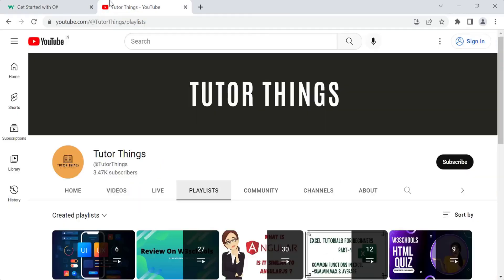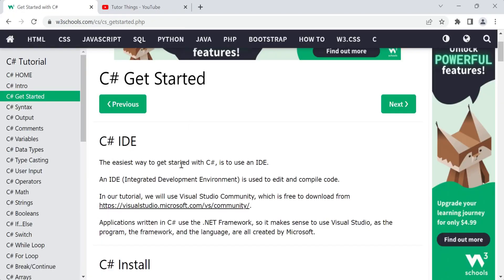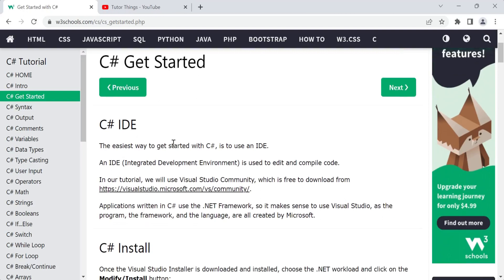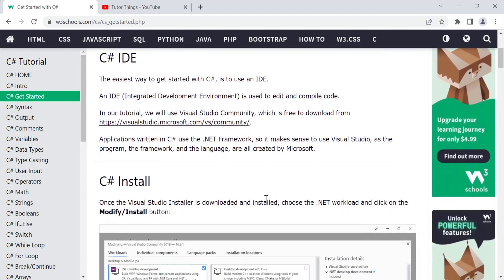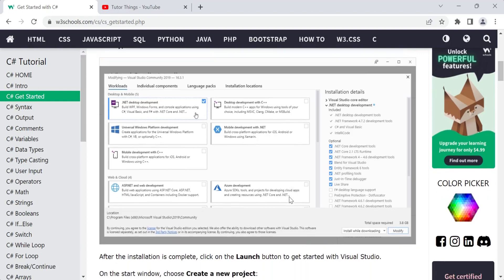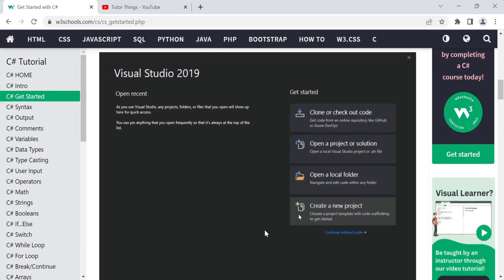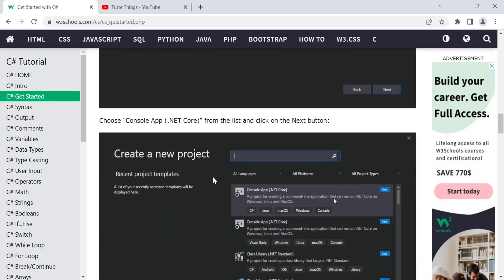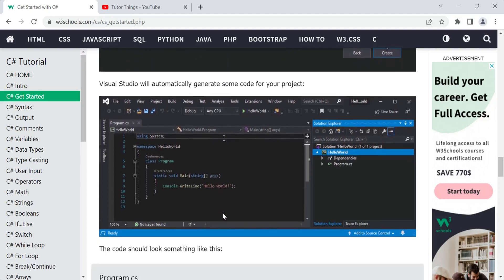CSharp First Program - W3Schools | C# Tutorial for Beginners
In this YouTube video, Tutor Things presents a comprehensive series of Csharp tutorials specifically designed for beginners. The tutorials are conducted in English and are based on the content from the renowned w3schools website. Whether you are new to programming or looking to enhance your skills in Csharp, this video series provides a step-by-step guide to help you grasp the fundamentals of the language. Follow along with Tutor Things and gain a solid foundation in Csharp programming. CsharpTutorials BeginnersGuide Programming W3Schools W3Schools.com W3School C Tutorials